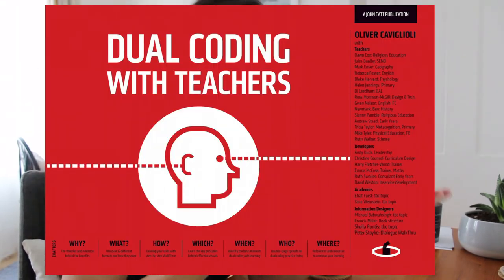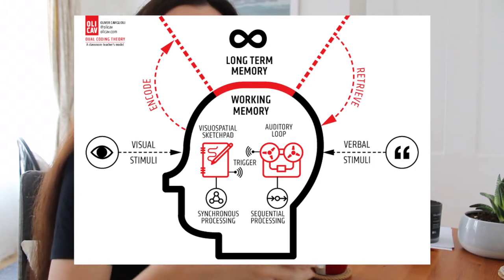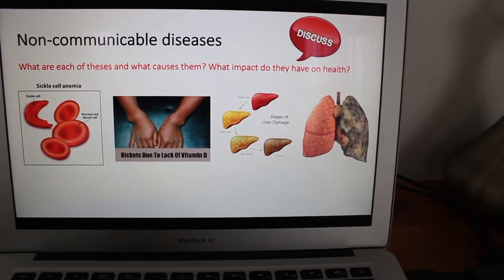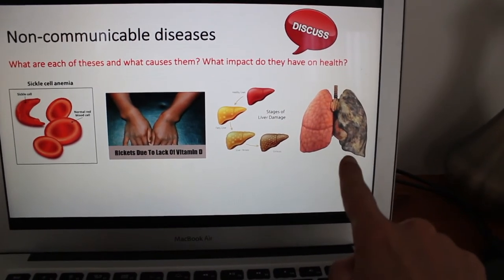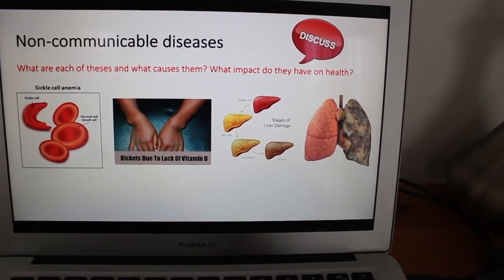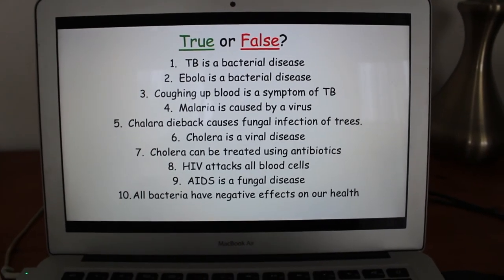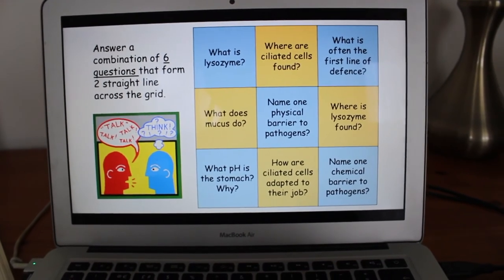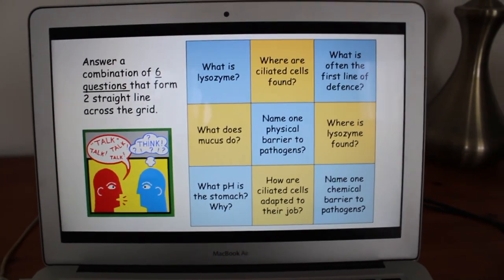Teacher VLOG: Lesson plan with me | UK Science Teacher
Hi everyone,

This video is a teacher vlog lesson plan with me. I share with you some of my lesson planning for the start of the year during my summer holiday for Year 11 Biology. I share with you tips for lesson planning and lesson planning strategies, how to use dual coding in lessons,  how to challenge students when lesson planning, and generally how to lesson plan or how to plan a high school lesson.

What to expect from your mentor and what they expect of you | Teacher Training | COLLAB with Chiara

My name is Sofia. I'm a secondary school teacher in the UK, currently head of biology, and I teach science to ages 11-18. I make videos giving advice to new teachers, experienced teachers and and I also offer teacher training advice for those of you doing your PGCE or SCITT. I also make videos about productivity and organisation. I hope to inspire and support you with whatever stage you are at with your career and life. I'm so grateful you're here!

Sofia